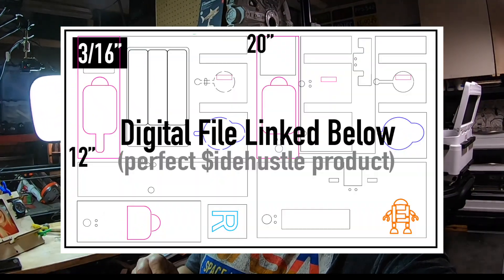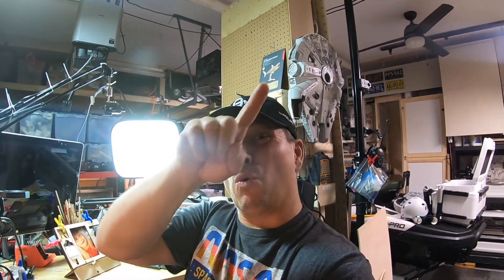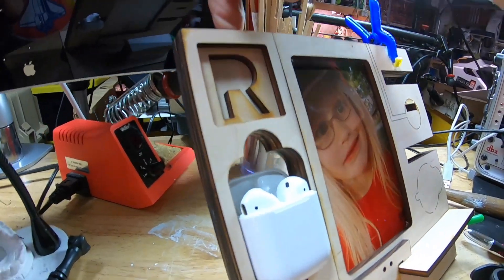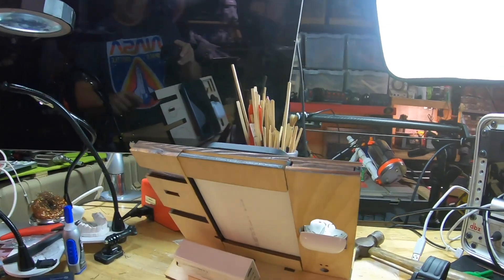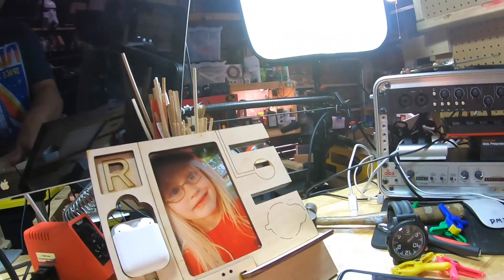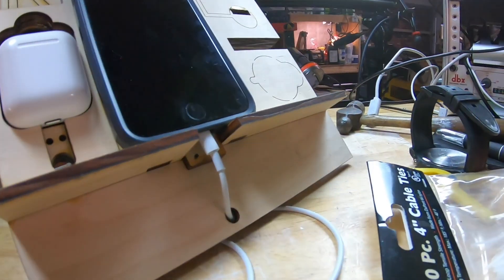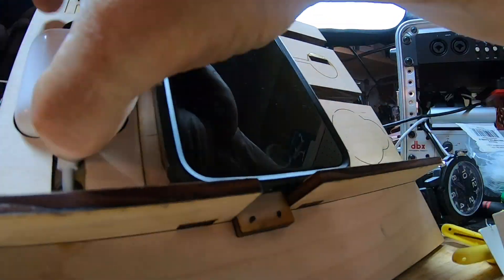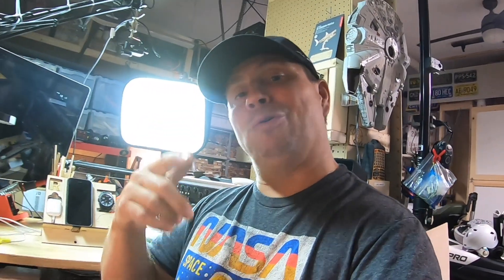Ultimate DIY Charging Dock Station Glowforge Laser Cutter glowforge coupon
Purchase Digital File - Ultimate Charging Station

^^^Thanks for your Sub and Please Grab some merch my efforts for teen summer design camp scholarships.

Kindly grab some Merch to Support

^^^Discount Links on my Channel Gear
GoPro 7
Headset Mic
Live Web Presenter for Streaming
DBX 286 Sound Synth
Litra Dimmable Mini LED

Makerbot 3D Printer